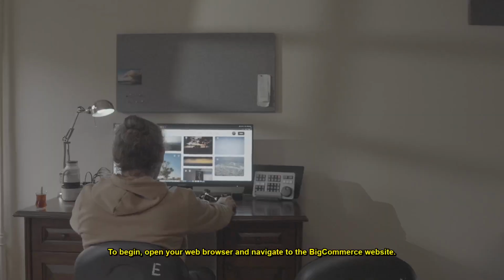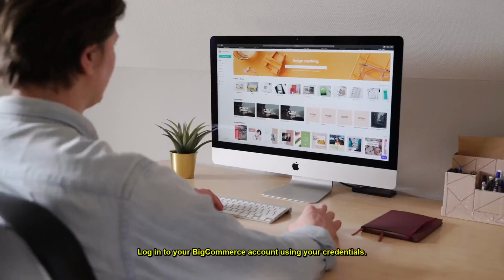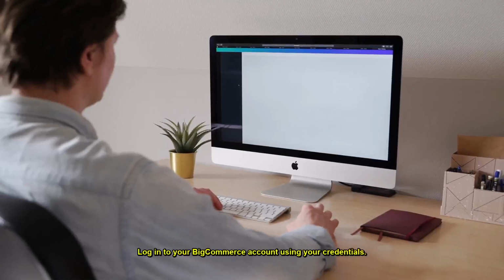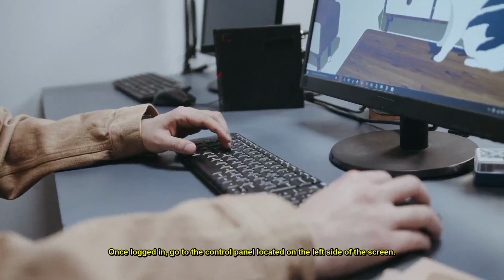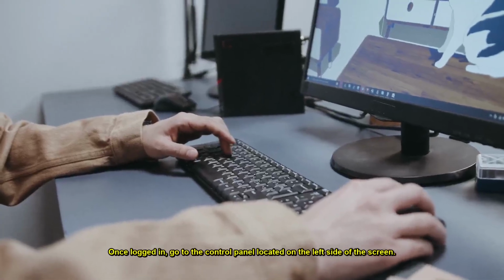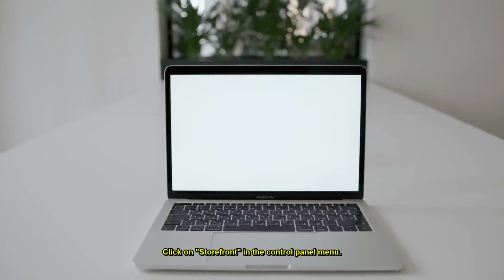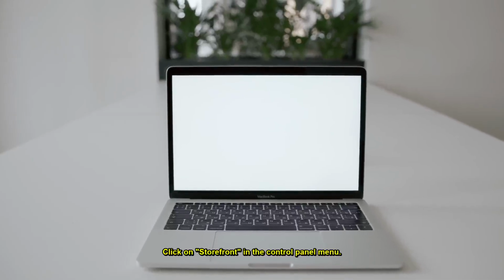How to download BigCommerce templates for responsive design - Quick Tutorial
In this quick tutorial, learn how to easily download BigCommerce templates for responsive design! Whether you're looking to enhance your online store's appearance or optimize it for mobile, we've got you covered. Follow our step-by-step guide to find and install the perfect templates that will make your BigCommerce site stand out. Don’t miss out on boosting your eCommerce game with these essential tips!